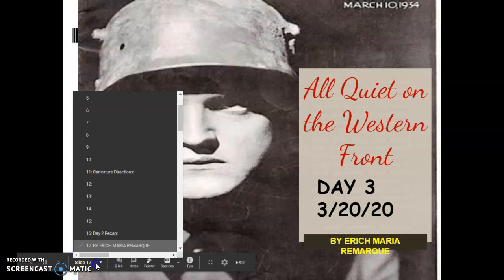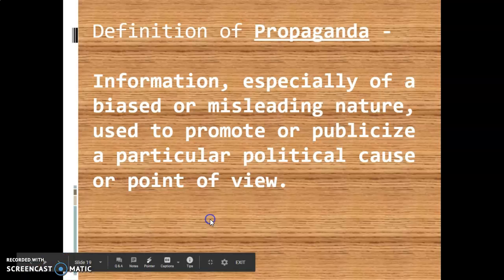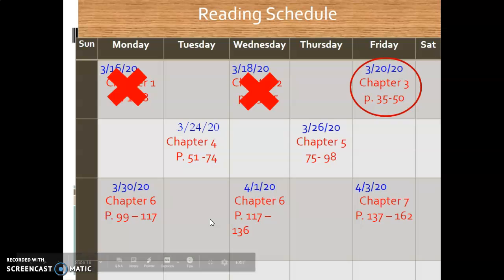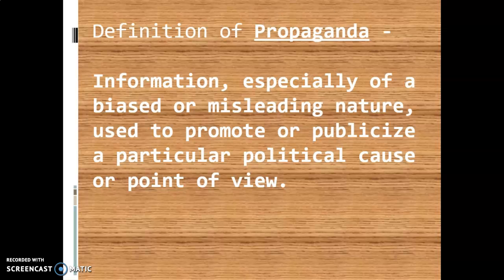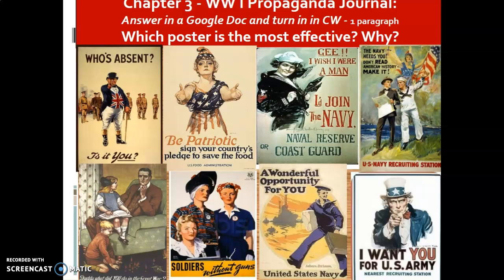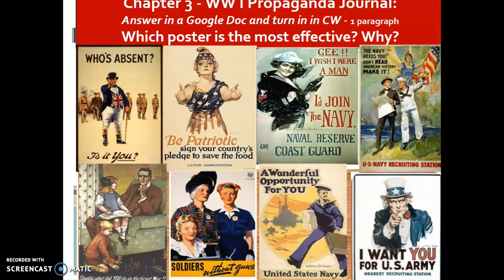Day 3: Eng 1 CP Adv